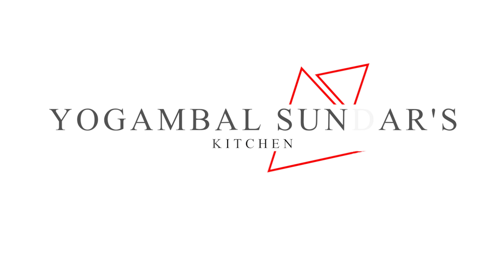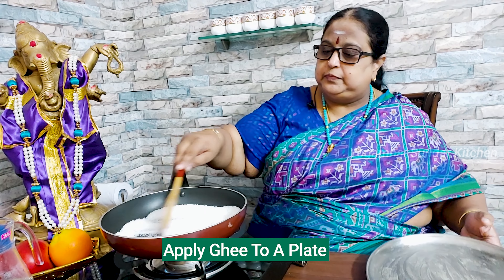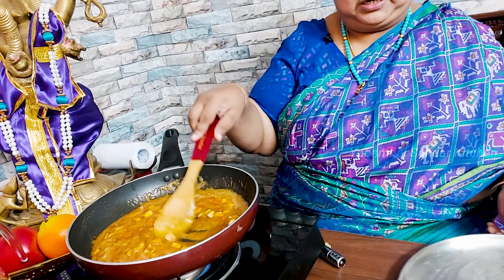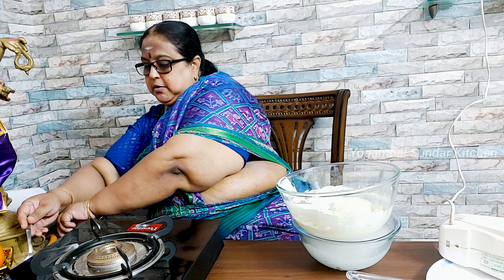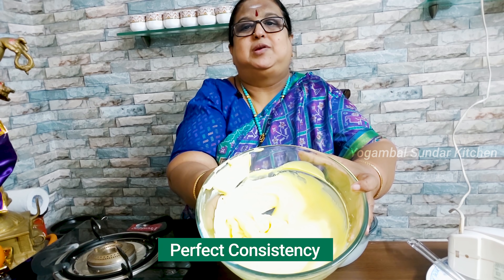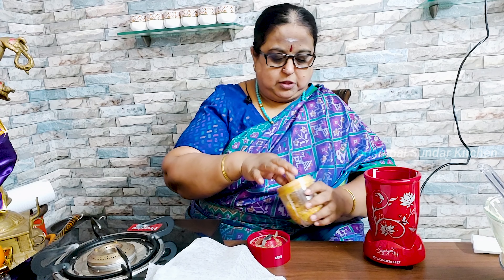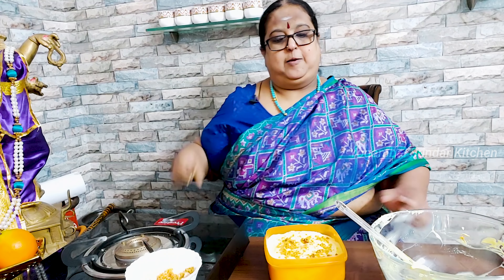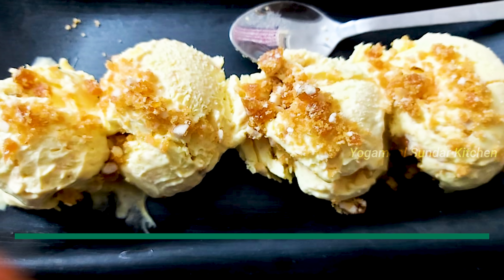Recipe 312: Butterscotch Ice Cream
Music Track Rights owned by Mrs. Yogambal Sundar, Original Music Composed by Ramprasad Sundar